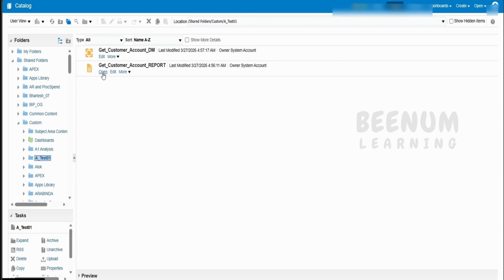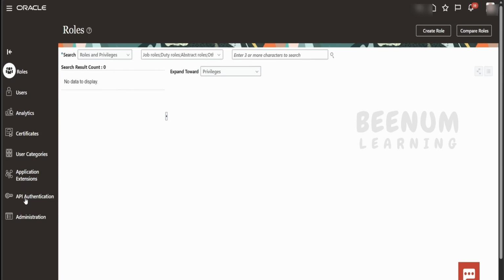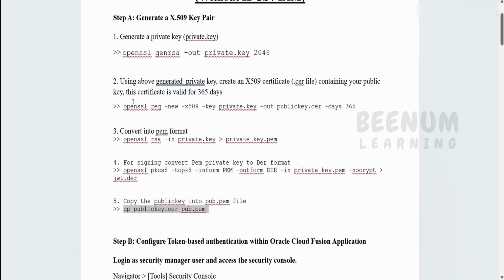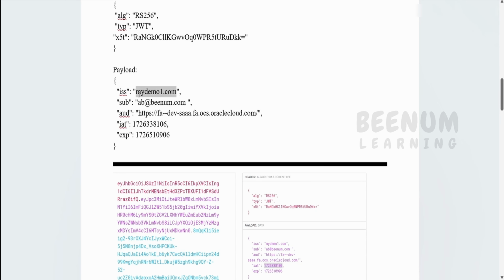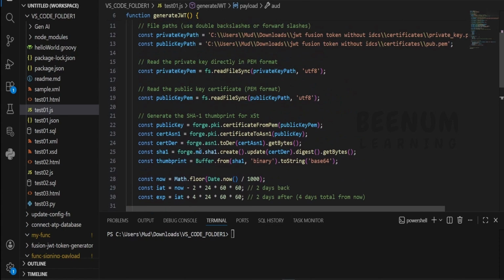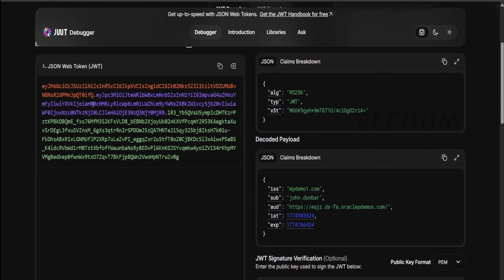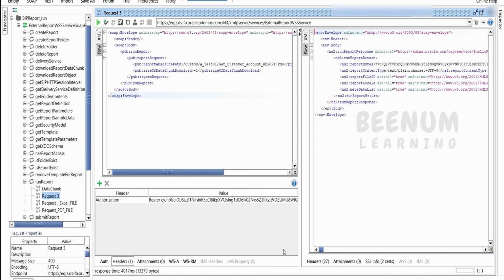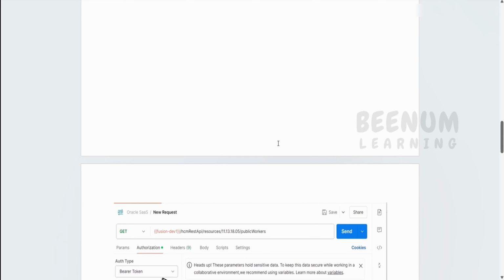Call Oracle Fusion SOAP APIs using JWT Bearer Token | BIP Report SOAP service JWT | Step-by-Step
In this video, you’ll learn how to securely call Oracle Fusion SOAP Web Services using a JWT Bearer Token. Call Oracle Fusion BIP Report SOAP service with JWT token without IDCS.

We walk through a complete step-by-step demo where we:
✔ Register an API Provider in Oracle Fusion Cloud
✔ Upload a certificate for JWT authentication
✔ Generate a JWT Bearer Token
✔ Use the token to authenticate SOAP API requests
✔ Call the BI Publisher (BIP) Report Service
✔ Test the SOAP request using SoapUI

This approach is widely used for secure integrations with Oracle Fusion Cloud applications, replacing basic authentication with token-based security.

🔧 Topics Covered:
• What is JWT Bearer Token?
• Oracle Fusion SOAP API authentication
• API Provider registration in Fusion
• Certificate upload for JWT
• Calling BI Publisher Report Service
• Testing SOAP APIs using SoapUI

🚀 Use Cases:
• Oracle Fusion integrations
• Secure SOAP web service calls
• BI Publisher report extraction
• Enterprise API authentication

💡 Perfect for developers working with Oracle Fusion, OIC, SOAP APIs, and secure integrations

00:01  Introduction and overview of class

14:20  Please donate and support us